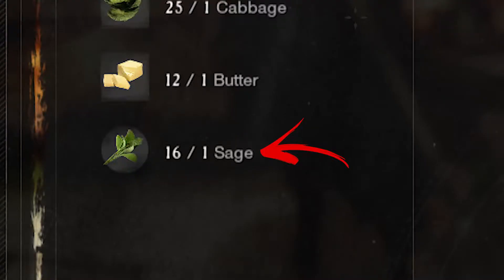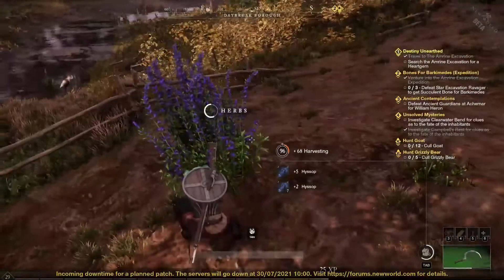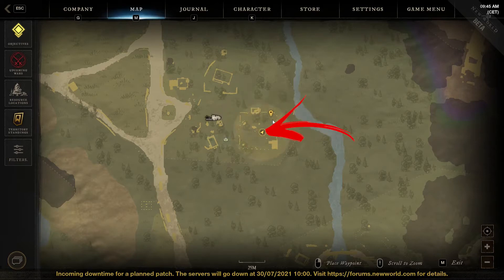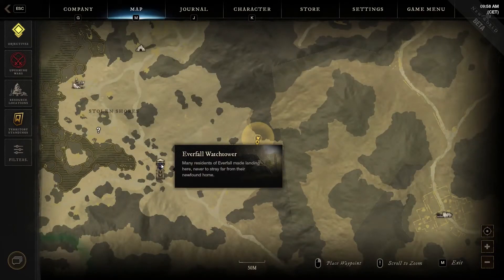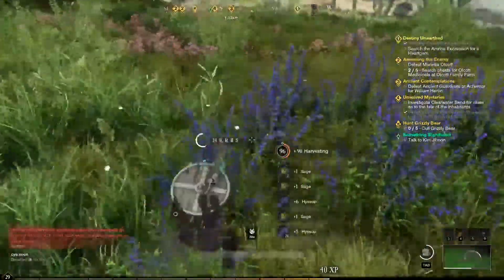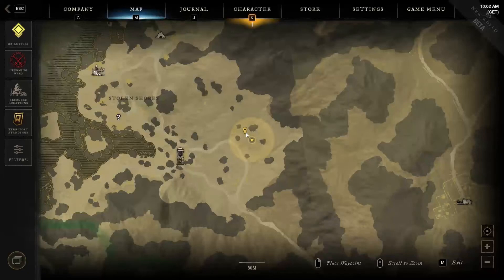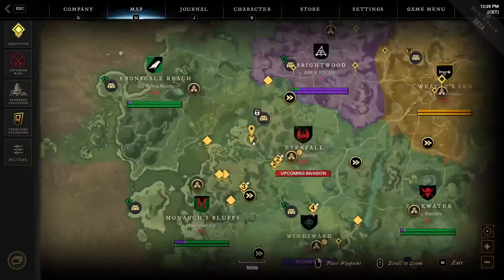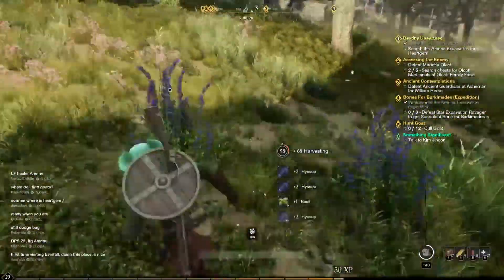How to Get Sage in New World | 5 Locations | Cooking Crafting Recipes Guide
In this video, you will find out How to Get Sage in New World that is required in one of the Cooking.

👉 Chapters 👈
00:00 - 00:07 | Sage Uses
00:08 | How to Get
00:20 | Location #1
00:38 | Location #2
01:01 | Location #3
01:13 | Location #4
01:28 | Location #5

The item will be discussed in particular is one of main New World Cooking ingredients. So this is also part of the New World Cooking Guide playlist.

Anyway we will learn in this video in New World How to Get Sage. The New World Sage is used in special cooking recipes.